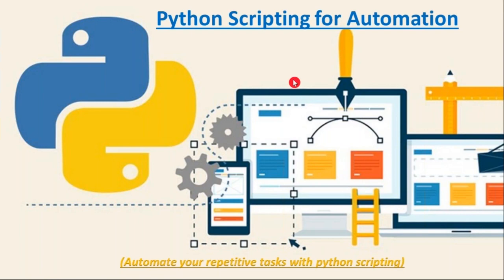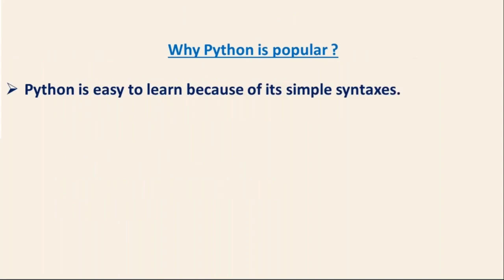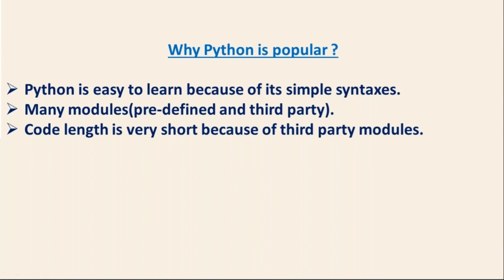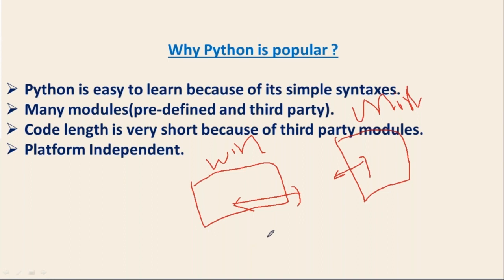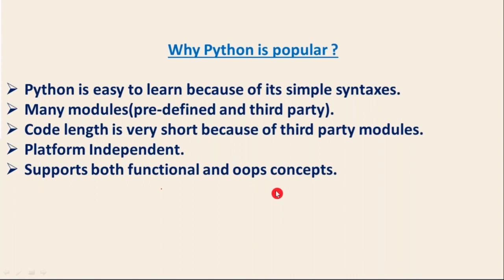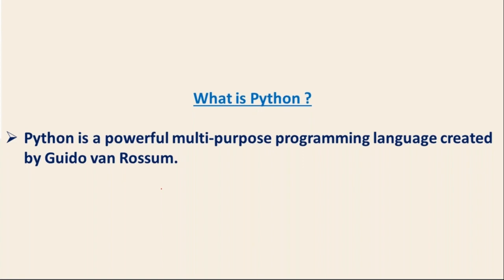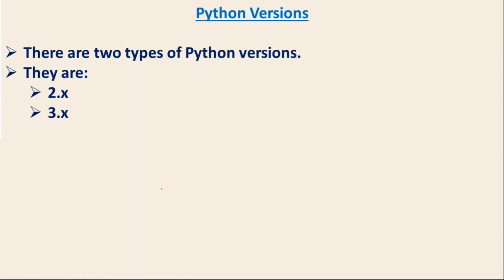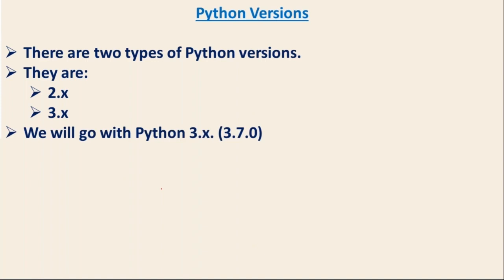Chapter 1 - 1 Welcome